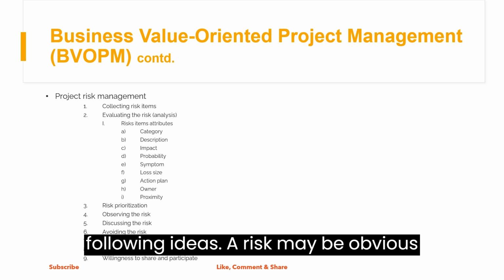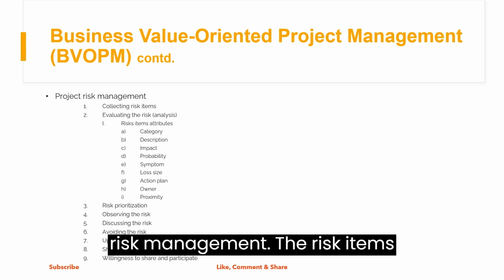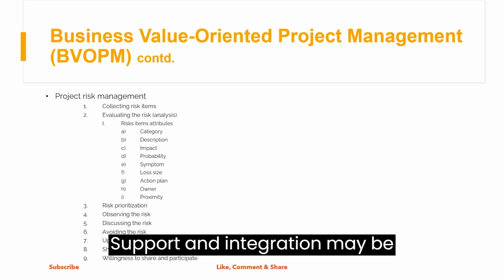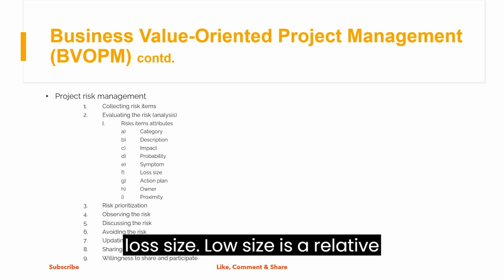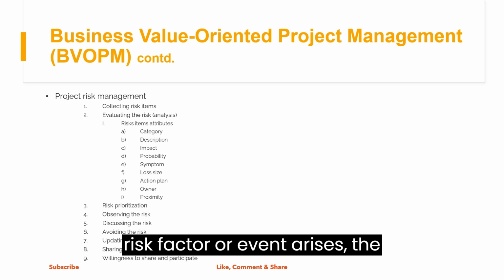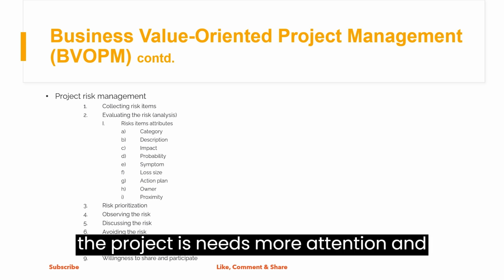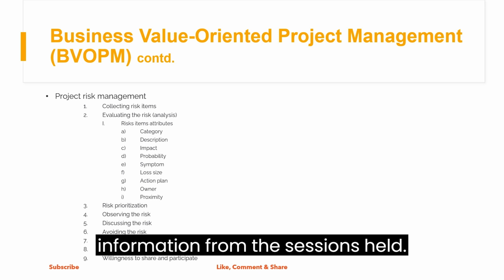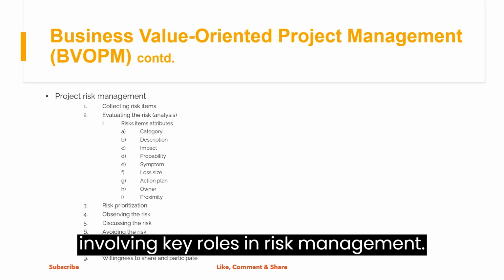23. Program Director Certification Session - 23 (Risk prioritization & Risk analysis)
Title: Program Director Certification Session - 23 (Risk prioritization & Risk analysis)

Collecting risk items
Evaluating the risk (analysis)
Risks items attributes
Category
Description
Impact
Probability
Symptom
Loss size
Action plan
Owner
Proximity
Risk prioritization
Observing the risk
Discussing the risk
Avoiding the risk
Updating the risk items
Sharing the risk
Willingness to share and participate